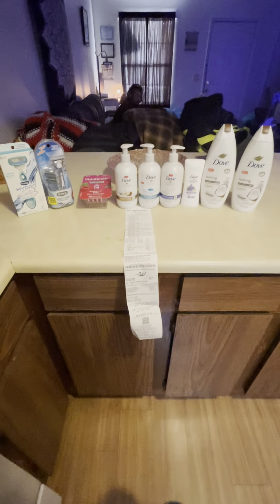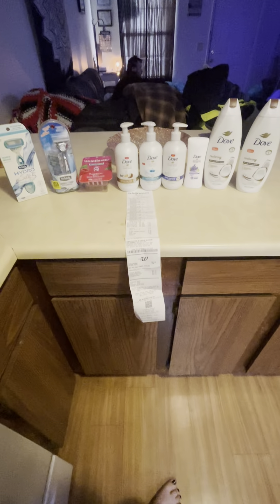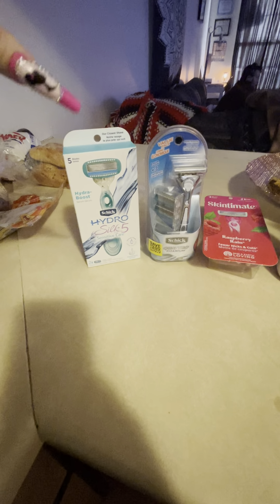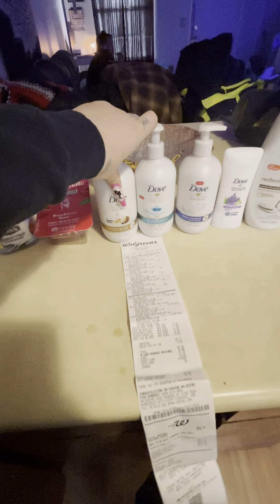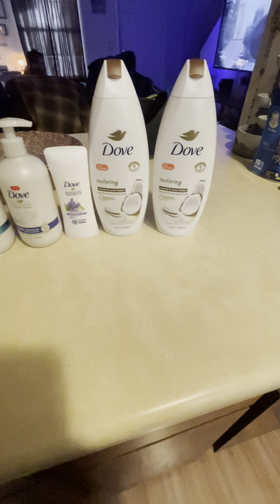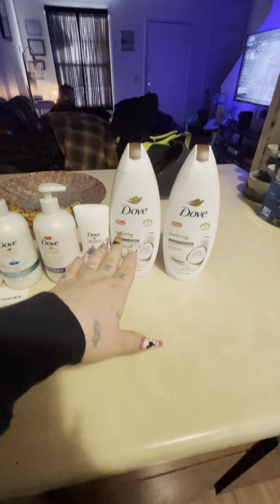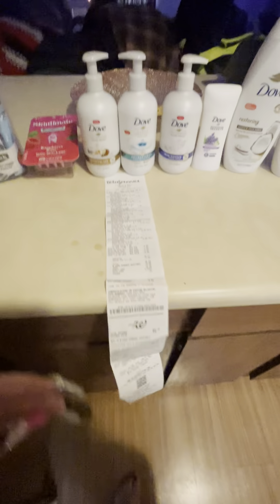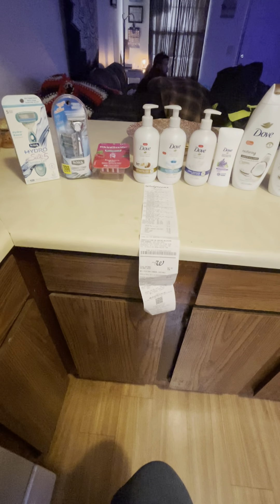This Week At Walgreens | $7 Haul